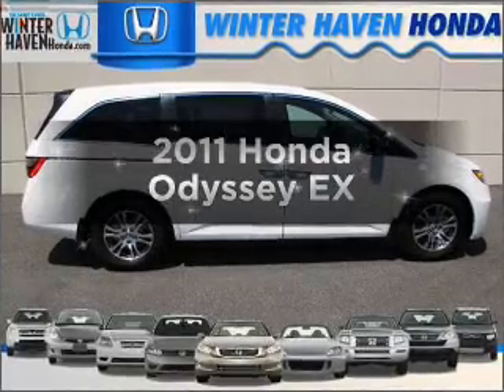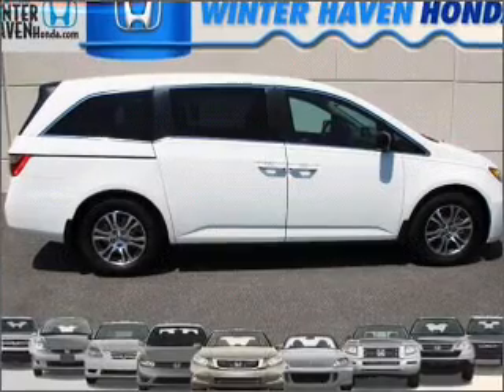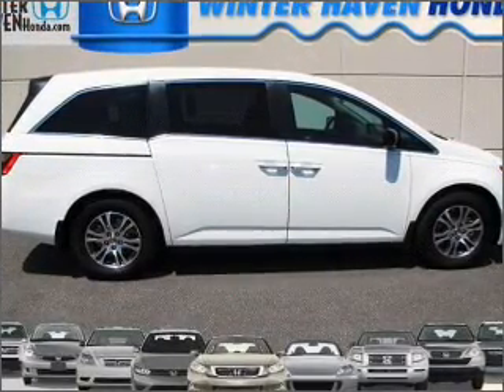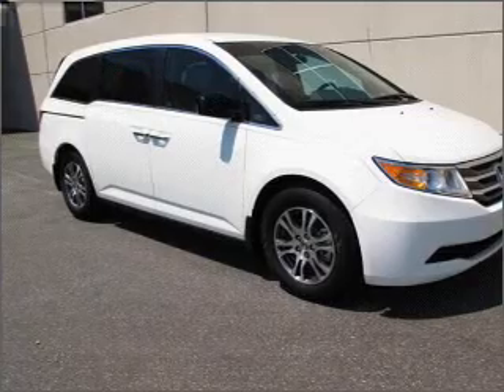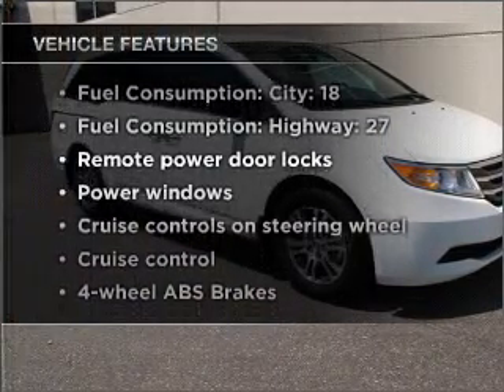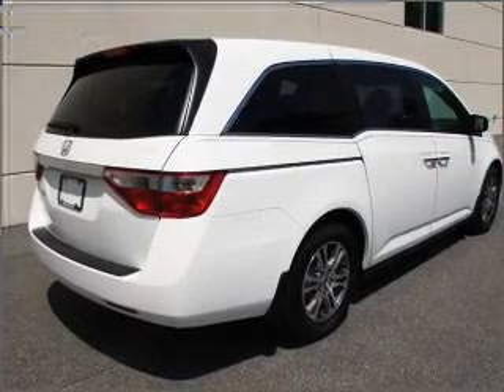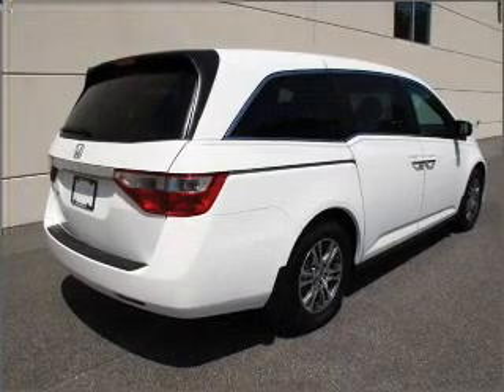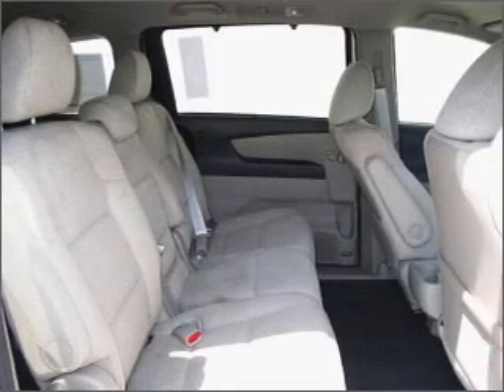2011 Honda Odyssey - Winter Haven FL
Year: 2011
Make: Honda
Model: Odyssey
Trim: EX
Engine: 3.5 liter 6 cylinder 24 valve
Transmission: 5-Speed Automatic
Color: Taffeta White
Mileage: 0
Address:
6395 Cypress Gardens Blvd